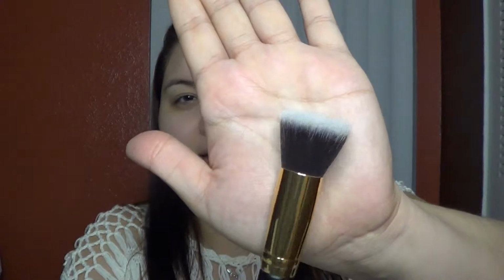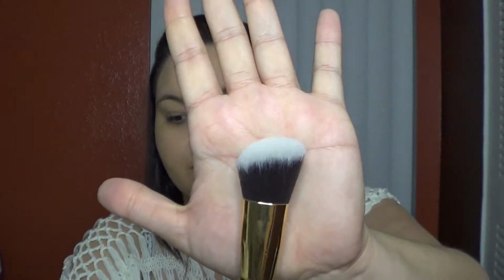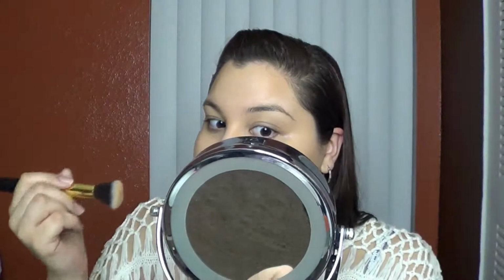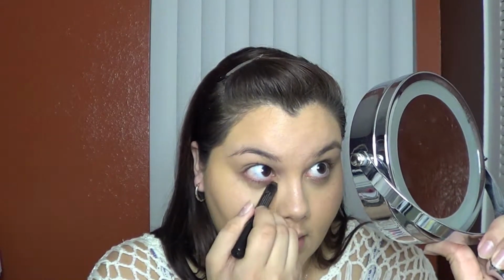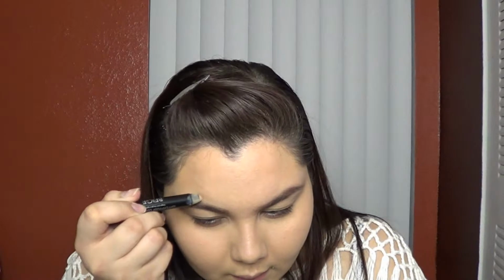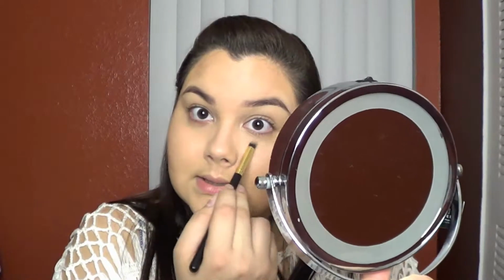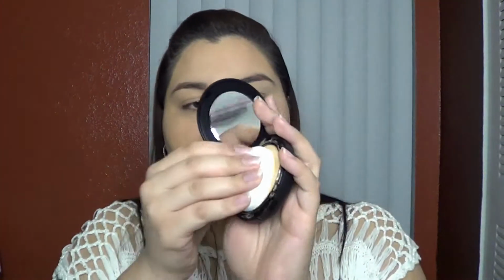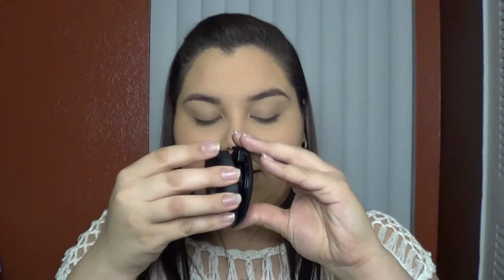Full Face Routine ft. BH Cosmetics and Review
Hello There and Thank you for tuning into my videos. Its so much fun to share my life openly because sometimes we get caught up with life and we forget to live it... so I've decided to share my simple inspirations such as:

My Son and Husband (JenniferInVlogs)
Creativity for Hair (JenniferInHair)
Love for Beauty (JenniferInMakeup)
Passion for Nails (JenniferInNails)